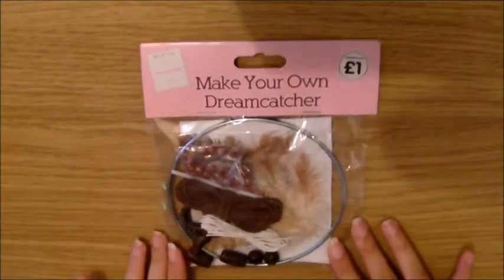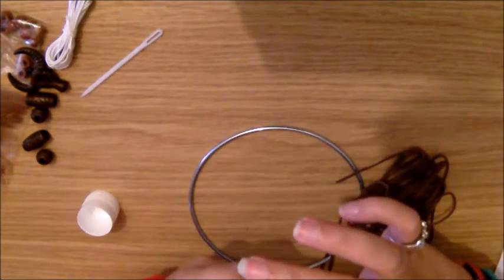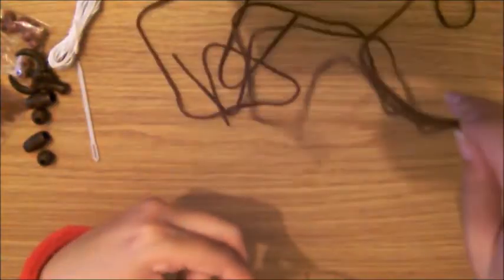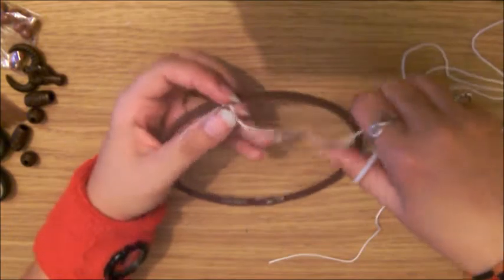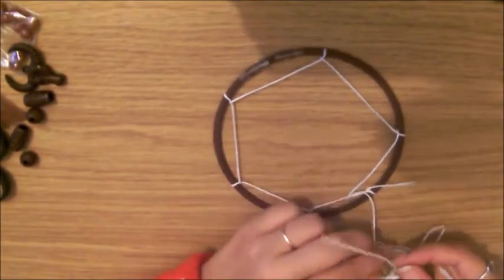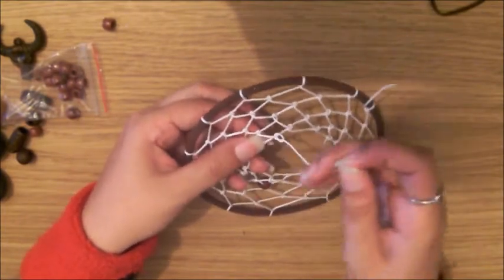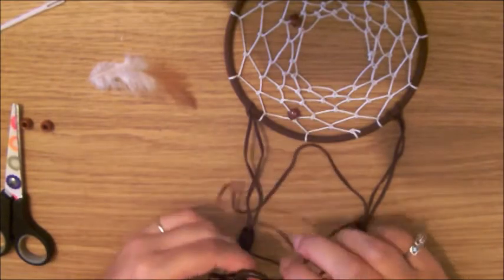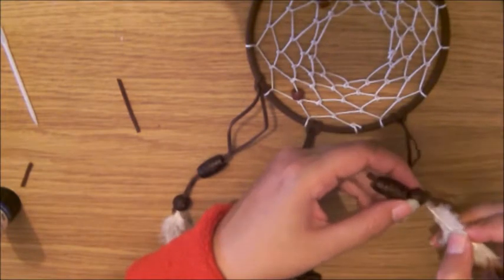How To Make A Dreamcatcher Kit - Budget Crafts Test & Review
This is a part of my test & review series where I will test out craft sets that are under £5.